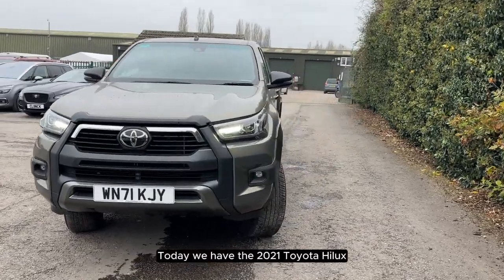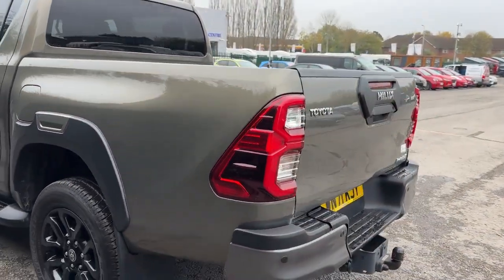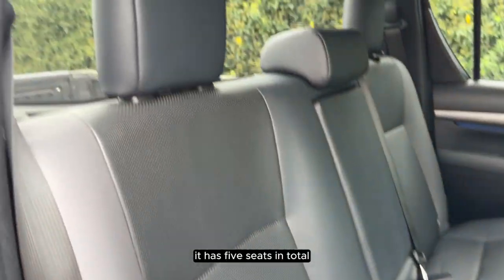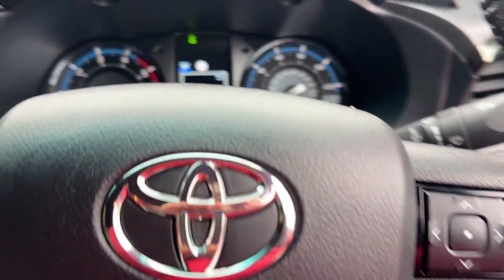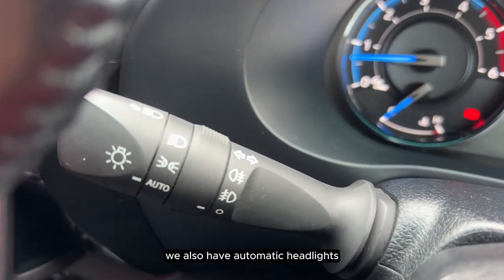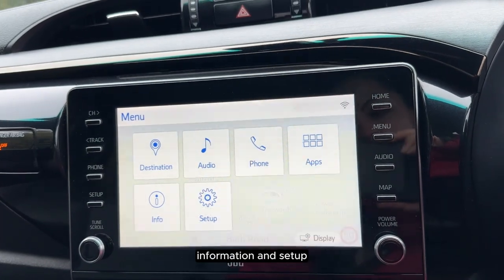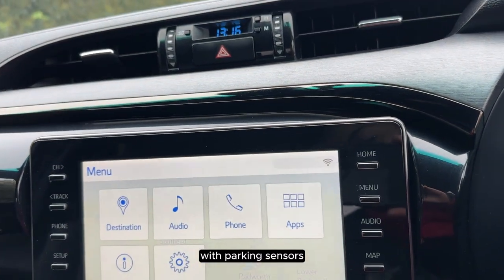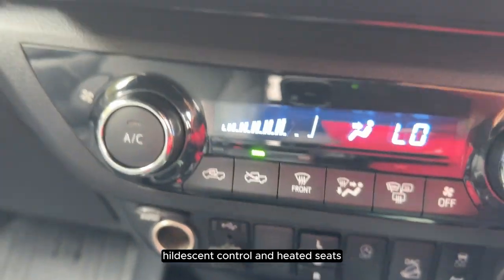WN71 KJY - 2021 Toyota Hilux Invincible X